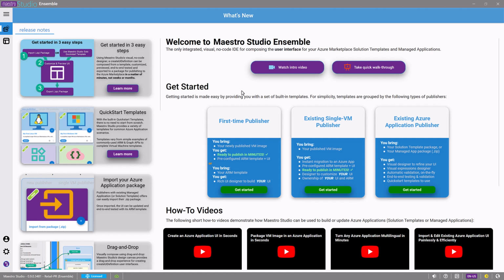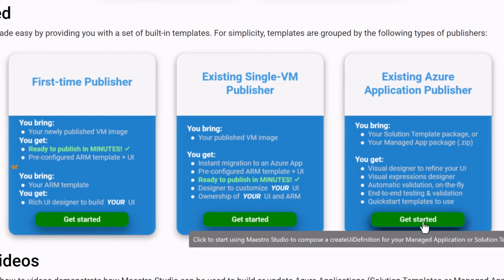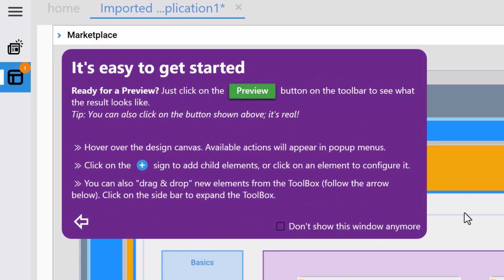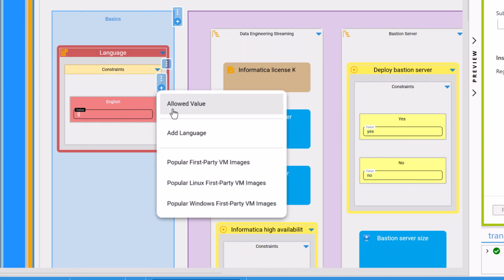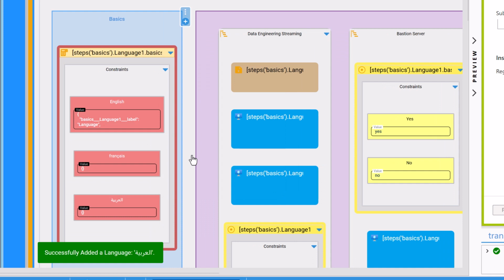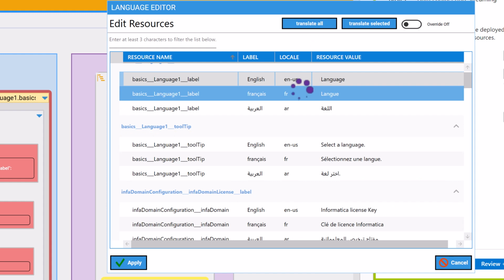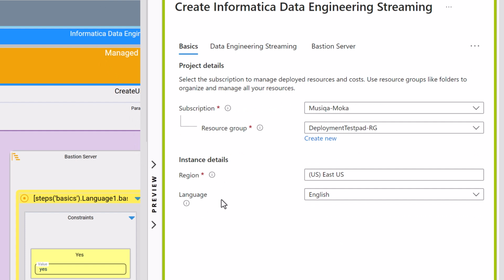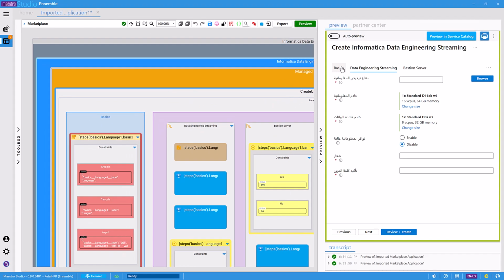How to turn any Azure Application multilingual in minutes